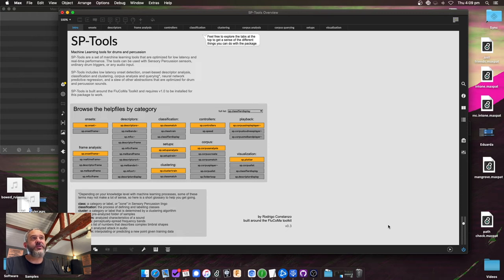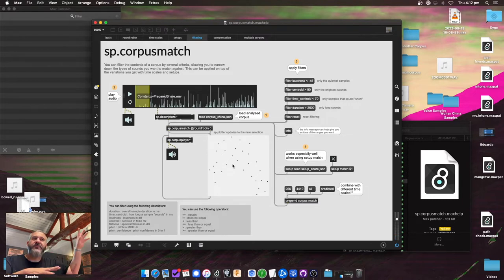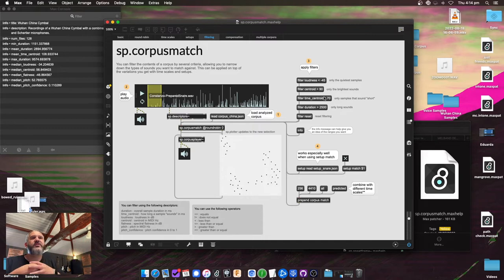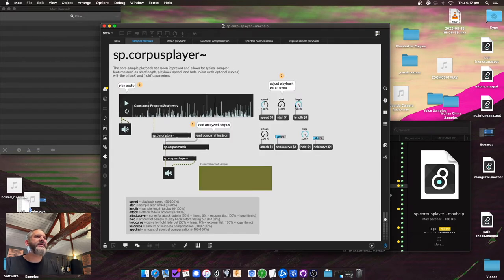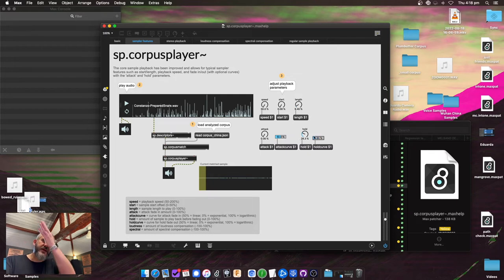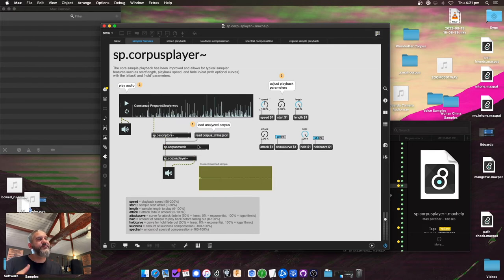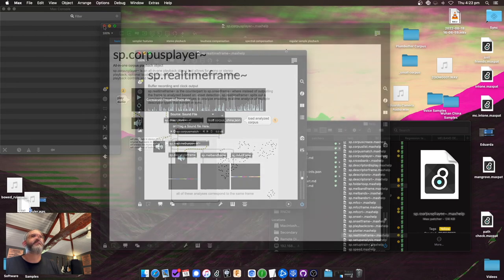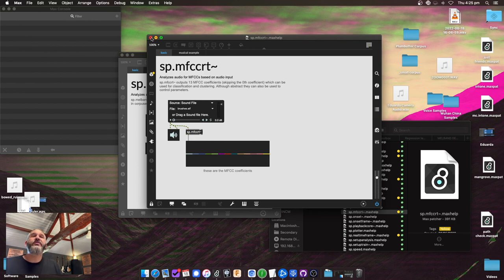SP-Tools (alpha v0.3) - Filtering, Playback, and Realtime Analysis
Changelog v0.3
* added ability to filter corpora by descriptors (baked into sp.corpusmatch via filter messages)
* added improved/unified corpus playback with sp.corpusplayer~
* add realtime analysis abstractions (sp.realtimeframe~, sp.descriptorsrt~, sp.melbandsrt~, sp.mfccrt~)
* added new stereo corpus (corpus_plumbutter.json)
* improved corpus analysis to work with stereo files and files shorter than 100ms as well as adding more comprehensive metadata
* added sp.corpuslist abstraction for visualizing and playing samples in a corpus in list form
* removed old playback abstractions (sp.corpussimpleplayer~, sp.corpusloudnessplayer~, sp.corpusmelbandplayer~)

SP-Tools - Machine Learning tools for drums and percussion.

SP-Tools are a set of machine learning tools that are optimized for low latency and real-time performance. The tools can be used with Sensory Percussion sensors, ordinary drum triggers, or any audio input.

SP-Tools includes low latency onset detection, onset-based descriptor analysis,  classification and clustering, corpus analysis and querying, and a slew of other abstractions that are optimized for drum and percussion sounds.

SP-Tools is built around the FluCoMa Toolkit and requires v1.0 to be installed for this package to work.

0:00 - Intro
0:19 - Filters (sp.corpusmatch)
5:00 - Playback (sp.corpusplayer~)
8:49 - Stereo Playback (sp.corpusplayer~)
11:56 - Realtime Analysis (sp.realtimeframe~)